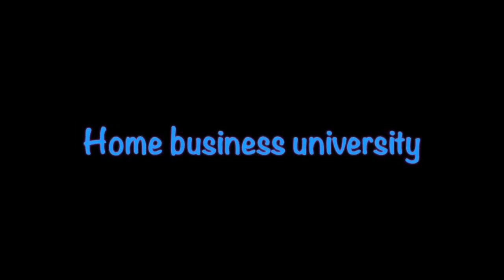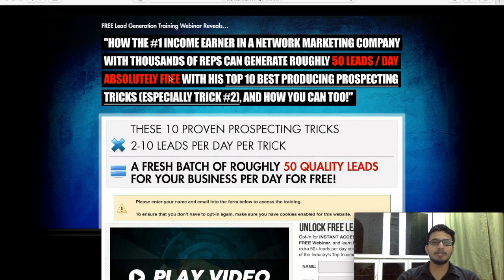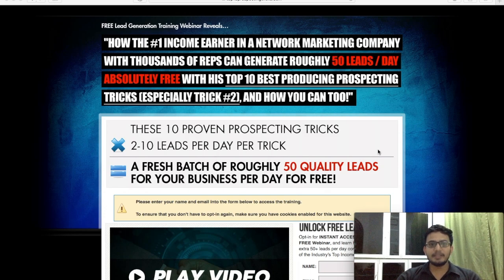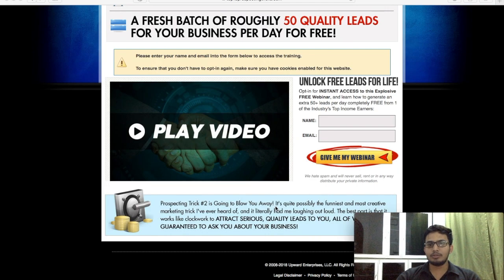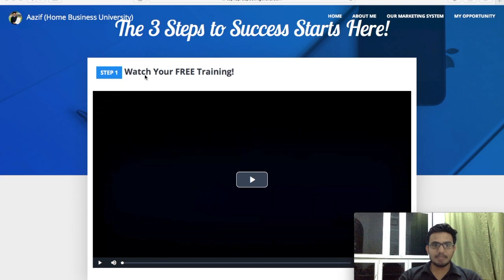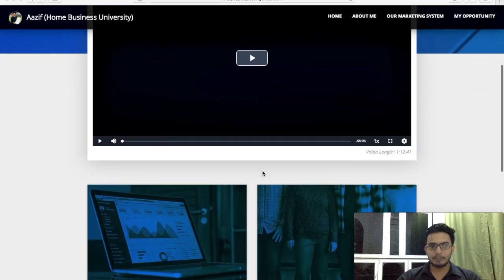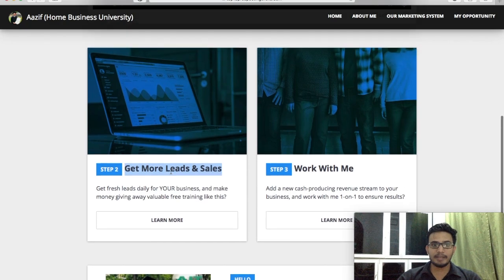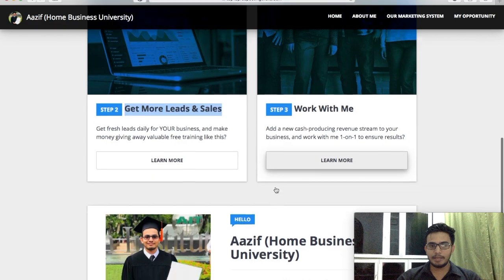Leads to Business - 10 Tips to 50 Leads Per Day | 2019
நீங்கள் Free Airdrops மற்றும் Ai Trading Bots மூலம் Crypto/Bitcoin சம்பாதிப்பதில் ஆர்வமுள்ளவரா? எமது உத்தியோகபூா்வ telegram இல் இணைந்து சம்பாதிப்பதற்கான வழிகாட்டல்களை பெற்றிடுங்கள்.

📞தொடர்புகளுக்கு Leads to Business - 10 Tips to 50 Leads Per Day | 2019
A top income earner is giving up the goods on some of his most POWERFUL TACTICS for prospecting in a totally FREE no-pitch webinar…

He talks about the huge difference between the hustlers  of the world, and the hopers. One of the things I really liked about this webinar was that this was a real guy, just telling it like it is.

He’s truly giving up some incredible information here that you cannot get FREE anywhere else. These are his Top 10 Prospecting Tips…and basically they’re all simple for anyone to use, but HOLY COW are they hard-hitting!!...

Like TACTIC #4 which is by far one of the most CLEVER ways I’ve ever heard of for getting at least 15+ leads each day, using an item that you’ve probably got in your desk drawer right now…

I got a ton of value from this, so just wanted to share with everyone who’s with me and wants to start pulling in tons of fresh right-now leads every single day of the week…and stop making excuses of why we can’t get leads. I don’t think there are any excuses now darn it

Go check out this webinar. I guarantee you’ll come away with at least 5 tactics that you’ll start using. Tactic’s #2 and #4 are friggin KILLER by the way.

If you are stuck in your business  or If you want to know what is your stage in your business and what is the next step to take, just take this quick test in Messenger and evaluate yourself

Free Bonuses

Free Bonus 01: Free Wed Webinar for your Business Success

Free Bonus 02: FaceBook - Get Free Social Media Leads

Free Bonus 03: Instagram Training - Get Leads with Instagram

Free Bonus 04: Keyword Research Training - Free Leads from Google

Free Bonus 05: Twitter - 3-Step Formula for 31 Leads Per Day

Social Media Trainings
Free Home Business Tips Newsletter===

Join my Free Home Business Tips Newsletter and get “insider tips” on how to create wealth in an online business today. You’ll discover the #1 opportunity recommended by “newbies” who need to earn money online FAST. This is something you can’t afford to miss!

Aazif Ahzan Rizvi

★☆★ Aazif Ahzan Rizvi Online ★☆★